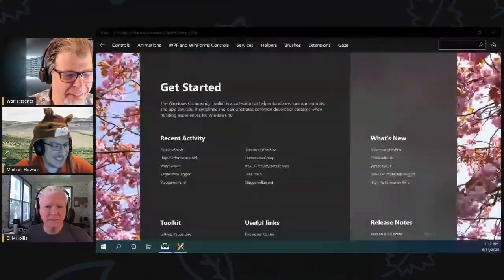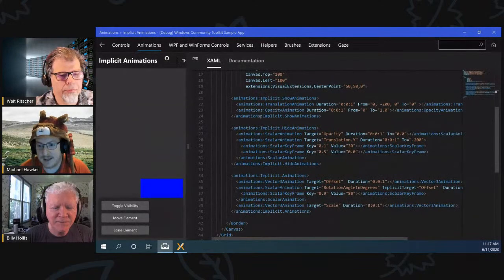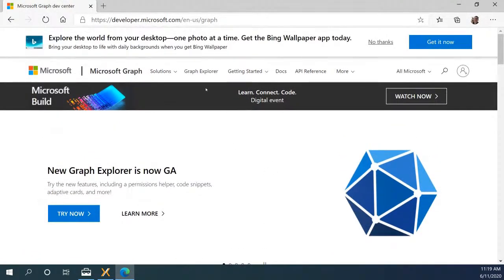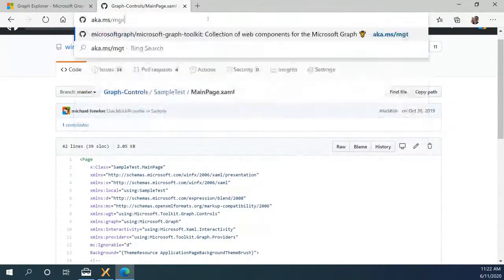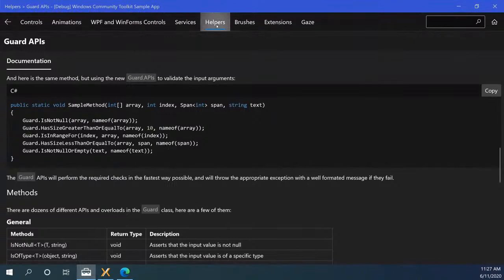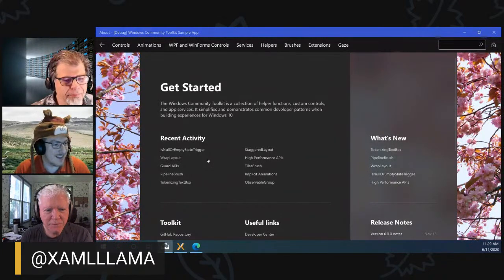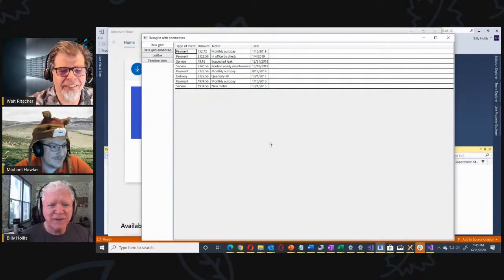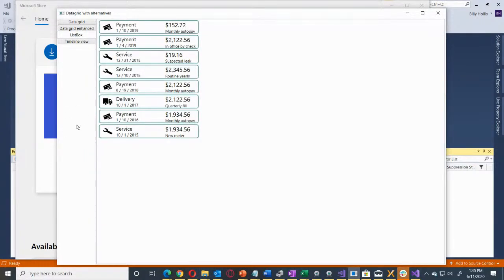Michael Hawker - Windows Community Toolkit - The Desktop Developer Show (#08)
The Windows Community Toolkit is a collection of helper functions, custom controls, and app services. It simplifies and demonstrates common developer tasks building UWP apps for Windows 10.
The Windows Community Toolkit has a large following and many community contributions, but did you know various teams at Microsoft contribute to the Toolkit as well?  This week we talk to Michael Hawker, a.k.a. @XAMLLlama and the Microsoft Community Lead for the Toolkit, on what it takes to build a set of tools for Windows UI.